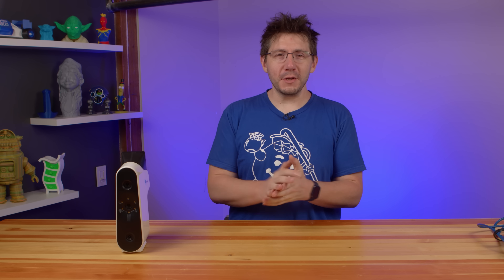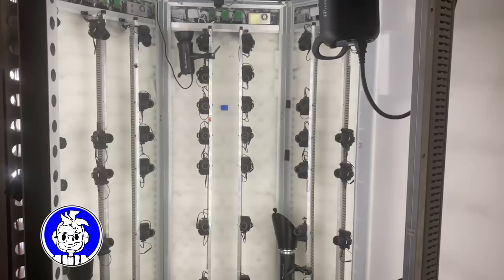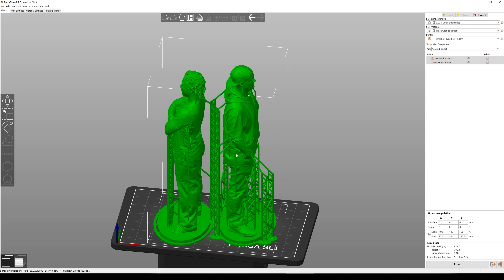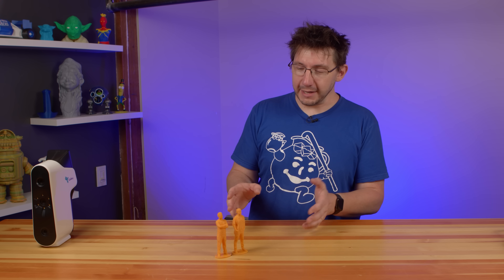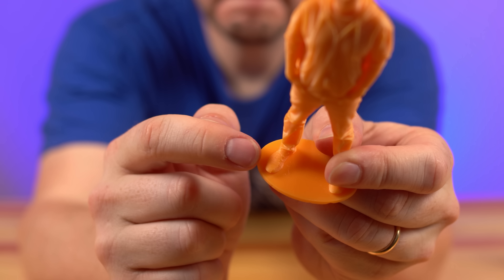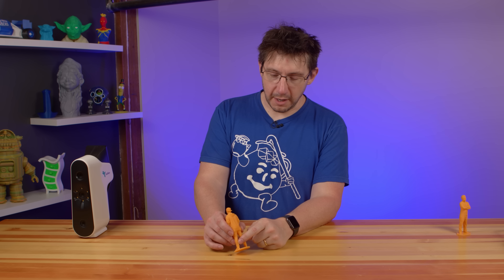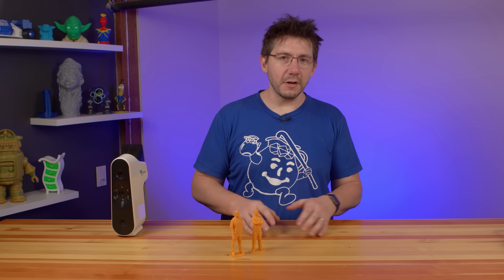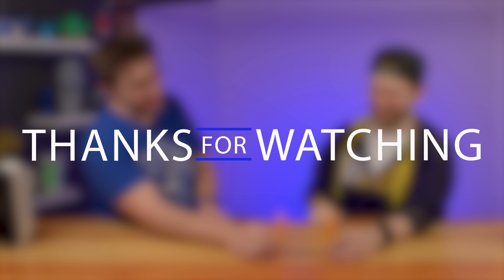3D Printing My Friends?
Thor3D let me borrow the Calibry - a structured light 3d scanner. So, I set off with a goal: 3D Printing my friends. Did it work? Find out :)

*EDIT* - I was VERY wrong with my words about the scanner Thingergy is using. I've spoken with Frank, and I have an updated video coming!

Find Me Socially!

Want to send me something?
3D Printing Nerd
USA